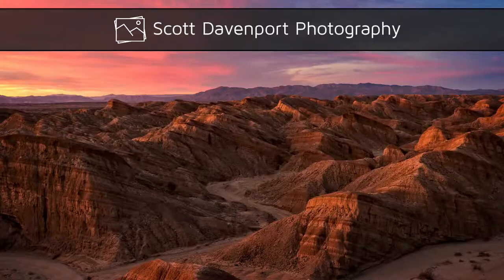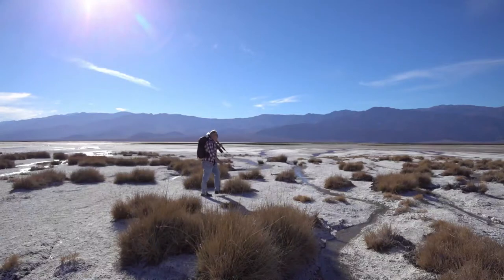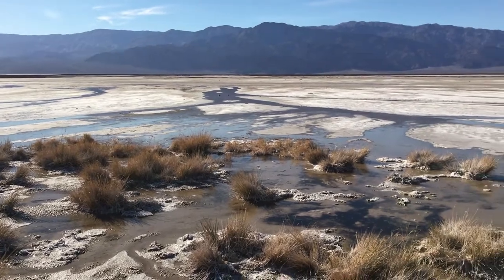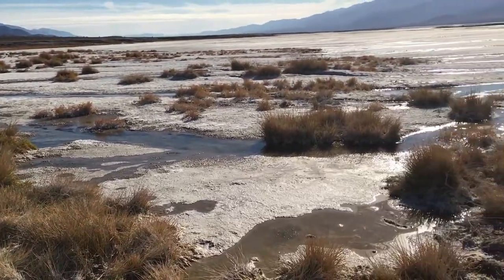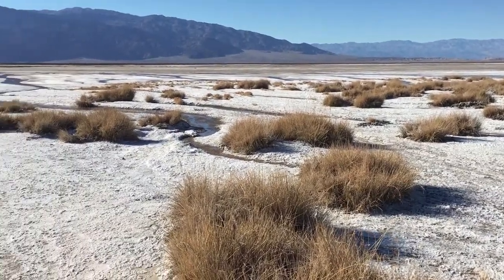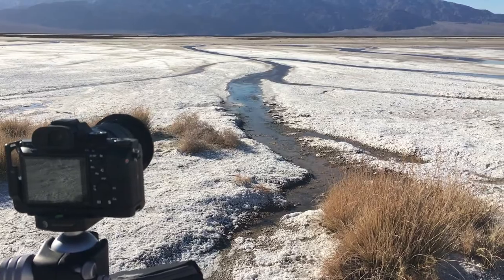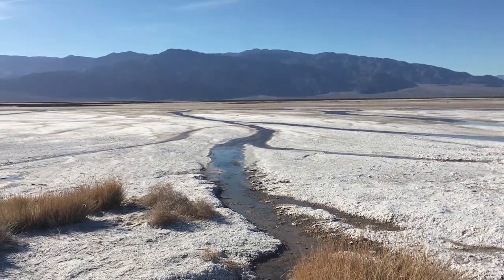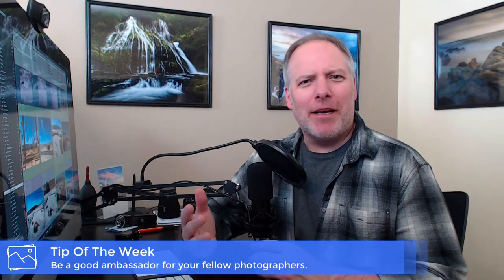In The Field: Be A Good Ambassador Of Photography #314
News reports about photographers breaking rules or mistreating beautiful locations seem to be more frequent. Or maybe I am just attuned to it. Like when you buy a car and suddenly realize how many of the same model or color are actually on the roads.

Landscapes are beautiful and I love photographing them. I am also a firm believer in respecting nature and its ecosystems. Especially national parks and other protected lands. On a visit to Cottonball Basin in Death Valley, I decided against a march out across the flats. And I still came away with photos I liked.

Watch the video for more. And share your stories in the comments.

death valley national park, death valley, cottonball basin, respect nature, landscape photography techniques, landscape photography tutorial, landscape photography tips
landscape photography blog, landscape photo composition, desert photography, travel photography, photography tips, photography tips and tricks, photography philosophy